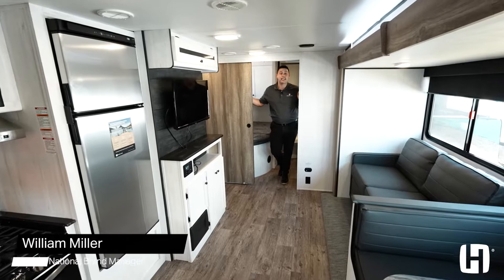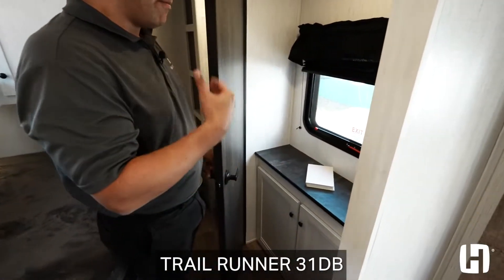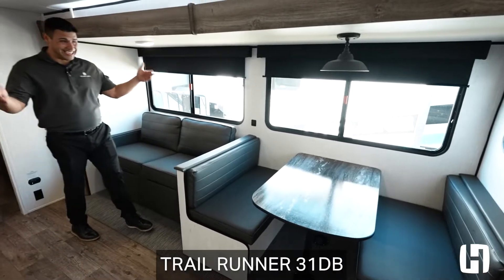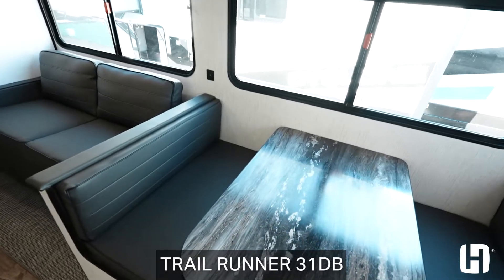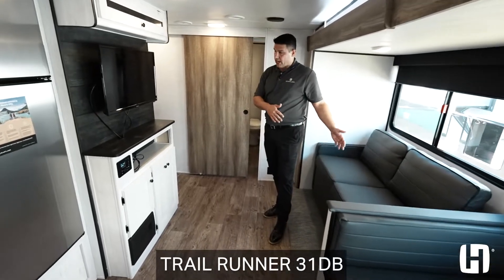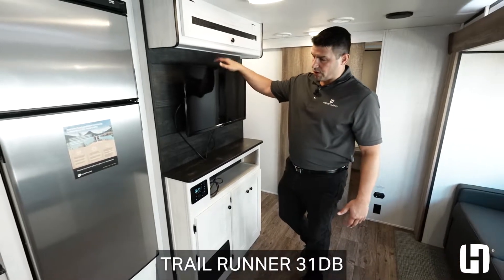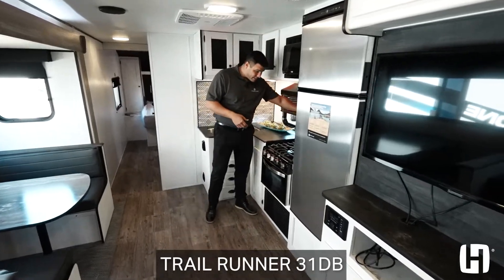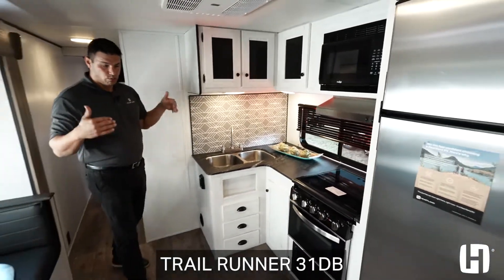Our Trail Runner 31DB is Perfect For Family Camping!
Brand Manager, William Miller takes you through the Trail Runner 31DB featuring a private bunk room for the kids.